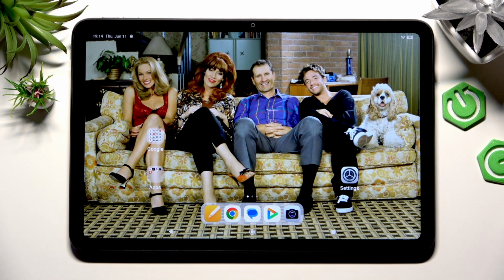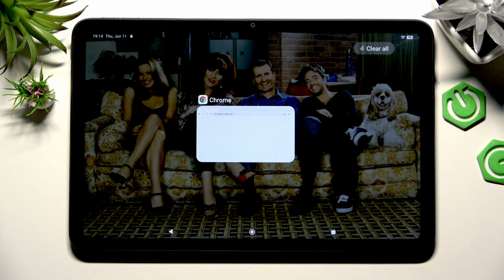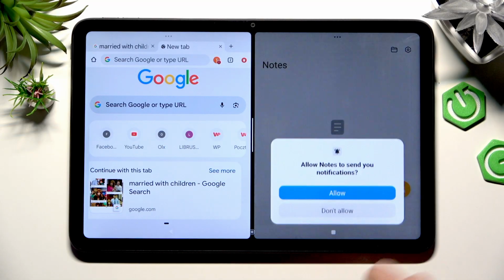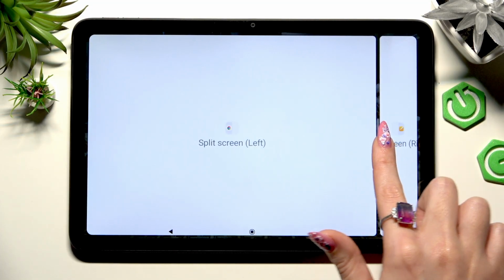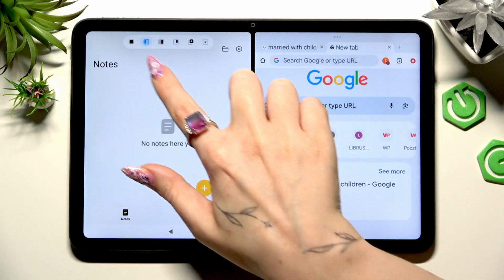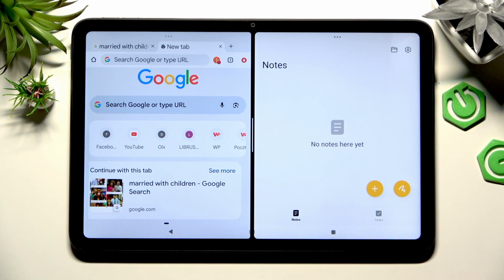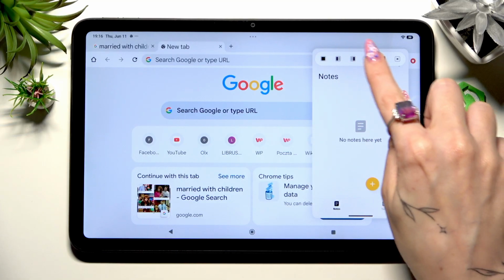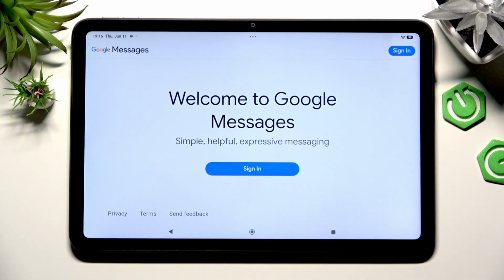REDMI Pad 2 4G – Open Apps in Split Screen View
Learn how to open and use apps side-by-side on your REDMI Pad 2 4G. This short, clear walkthrough shows how to launch a first app, enter Split Screen View, pick a second app (like Notes), swap or resize windows, convert an app to a floating pop-up, and exit back to full screen. You will learn the quickest gestures and menu steps to multitask on REDMI Pad 2 4G and get more done with two apps visible at once.

How to open apps in Split Screen View on REDMI Pad 2 4G?
How to make an app into a floating window on REDMI Pad 2 4G?
How to swap or close apps in Split Screen on REDMI Pad 2 4G?

0:00 Introduction – what Split Screen can do on REDMI Pad 2 4G
0:09 Launch the first app and keep it running in the background
0:22 Hold the app to reveal options on the right
0:28 Tap the Split Screen icon and select the second app (example: Notes)
0:45 Use both apps side-by-side and move the center divider
1:06 Exit Split Screen – swipe apps away, drag to one side, or tap Home
1:32 Convert an app to a floating window (pop-up) and return to Split Screen
2:07 Close one app, replace it, or open a chosen app in full screen